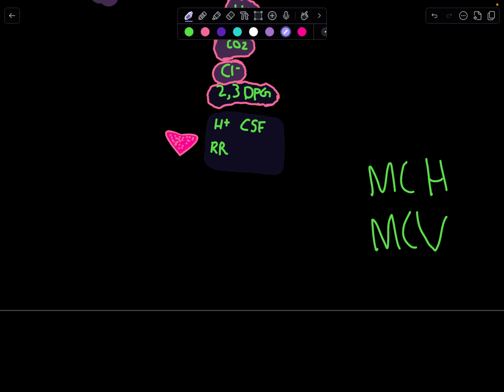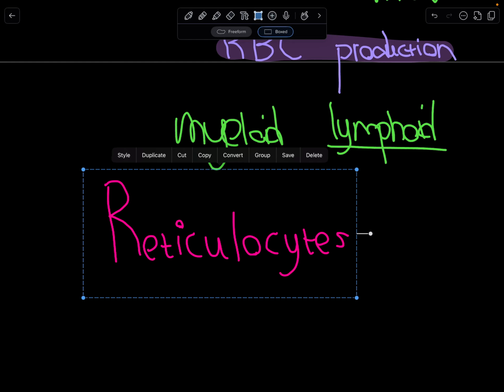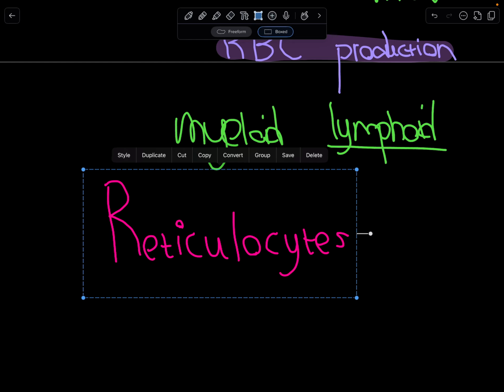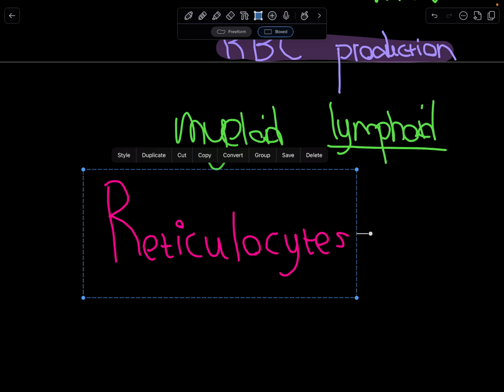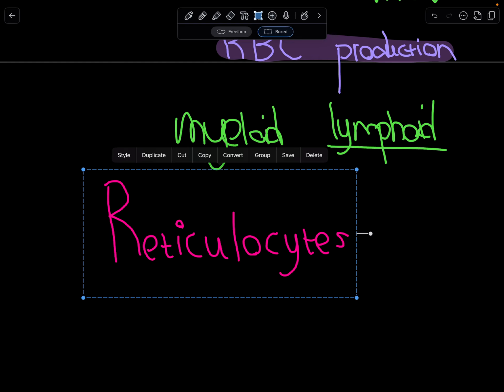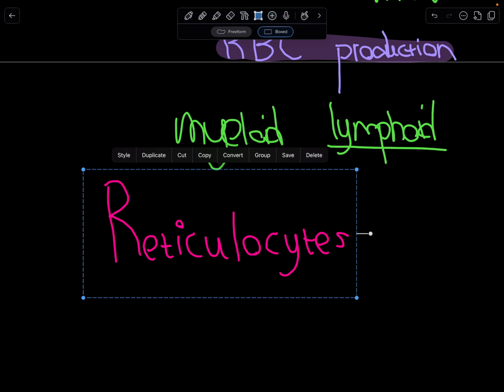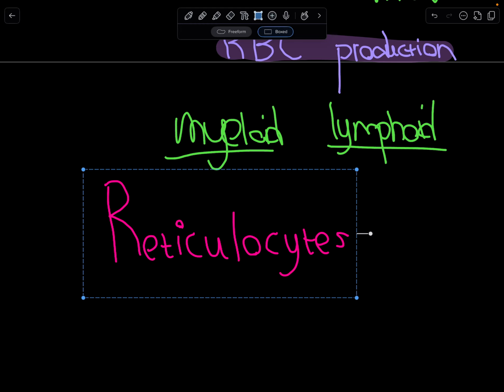Blood Volume, RBC Pt4